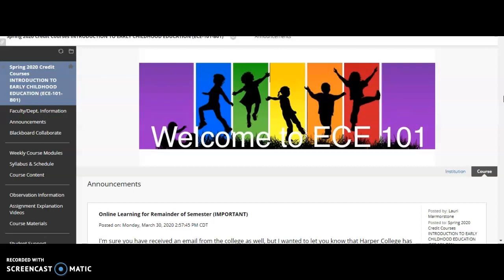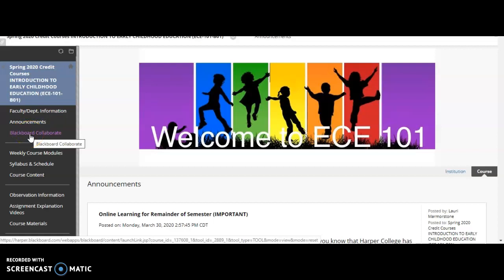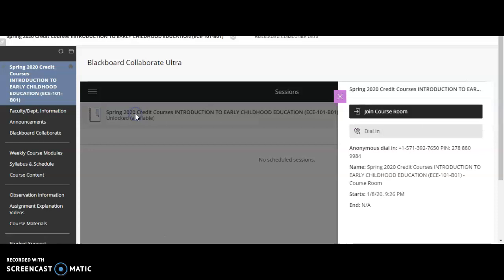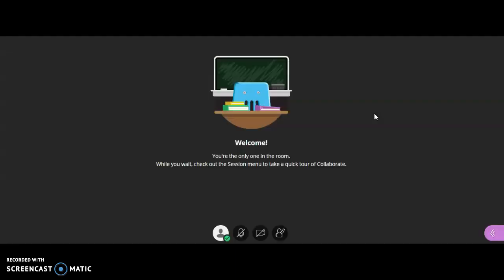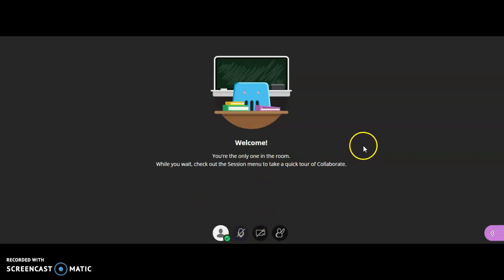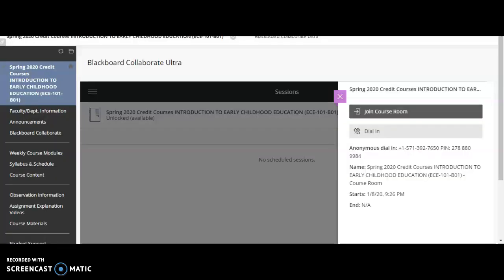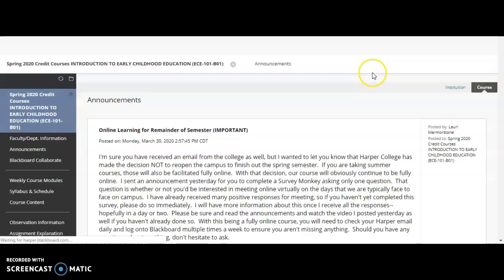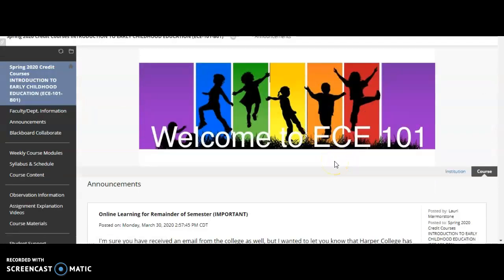ECE 101_Collaborate Instructions